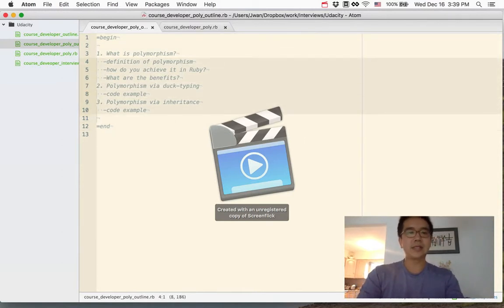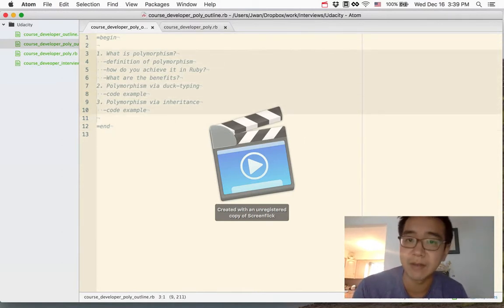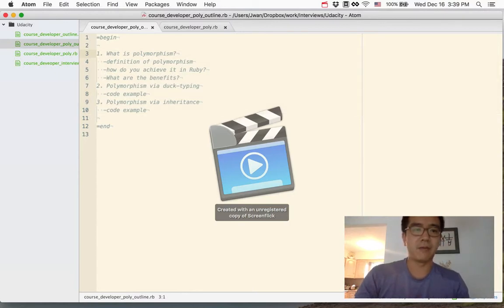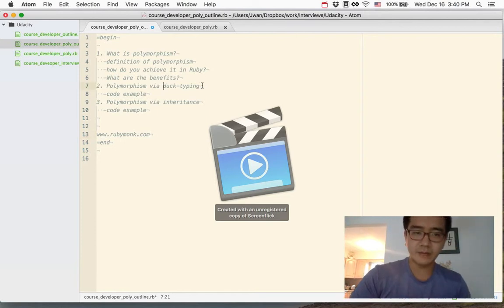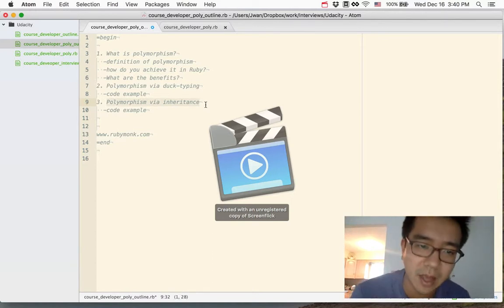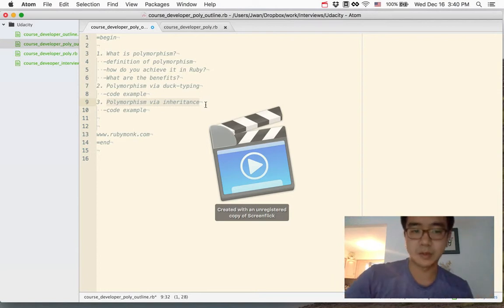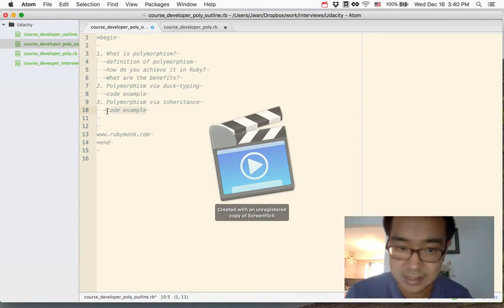Course developer polymorphism part 1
This is Jeffrey Wan's Udacity mock lesson on polymorphism part 1!